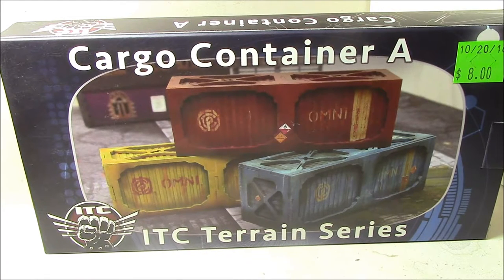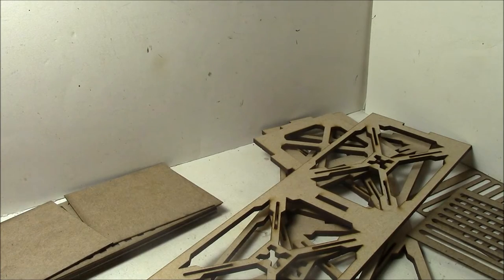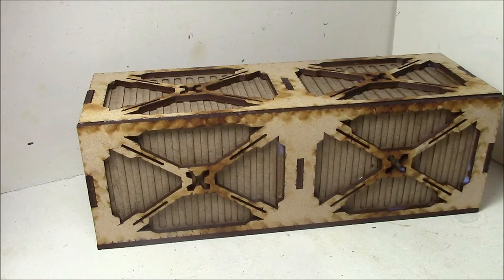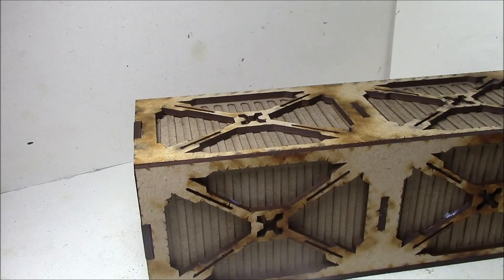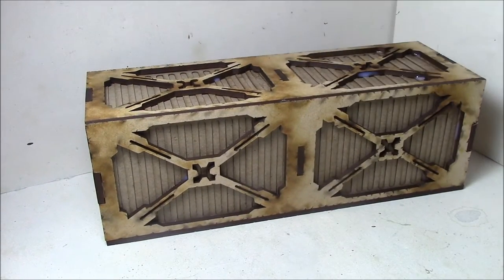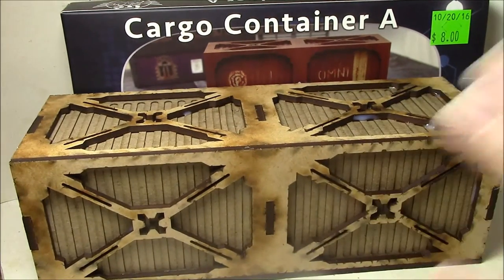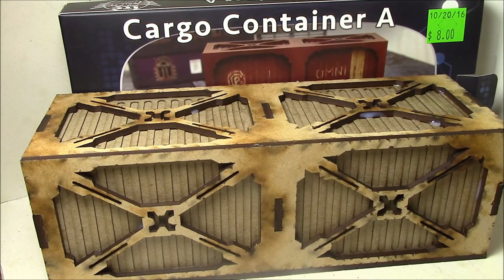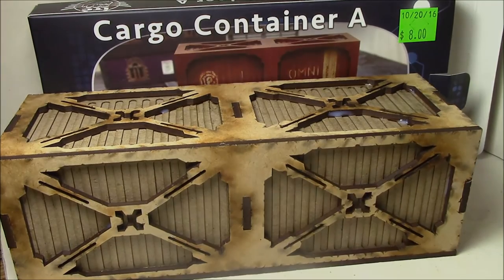vlog #972 - Review: ITC terrain series cargo container